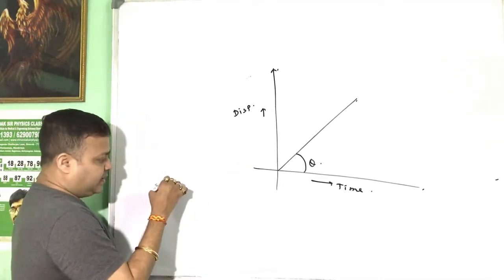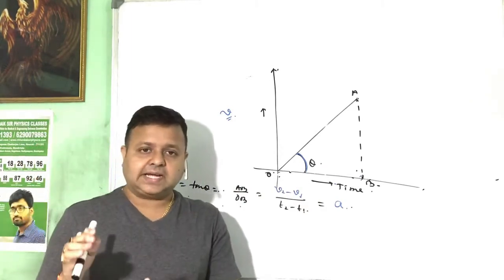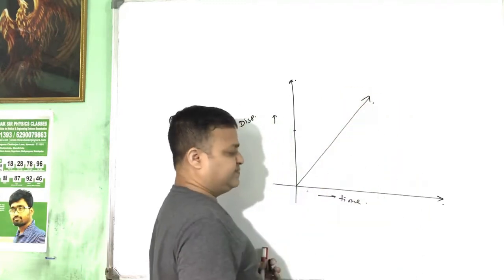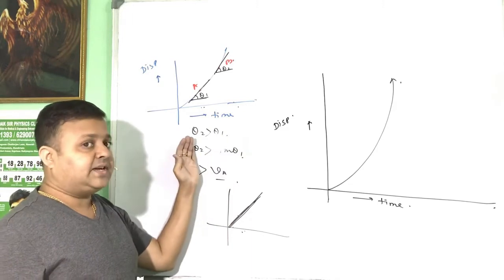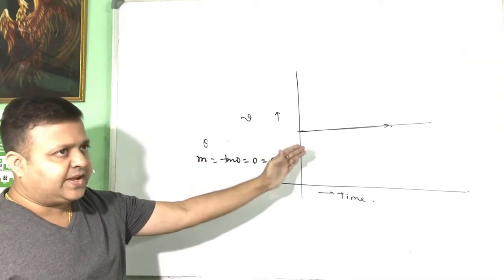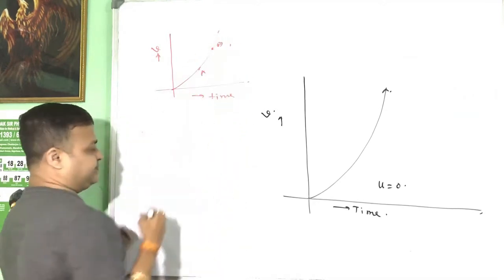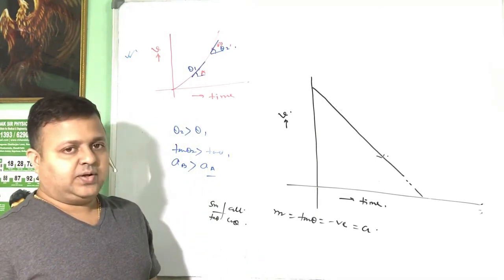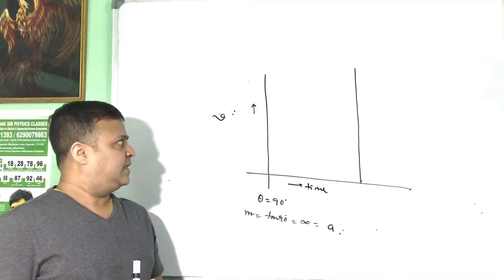Graphical Representation of motion | Foundation IIT JEE | Physics Classes | Class 9 & 10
In this video I Covered the topic Graphical Representation of motion . This is a Foundation topic for class 9 and 10 .